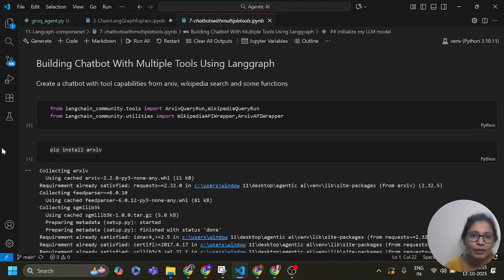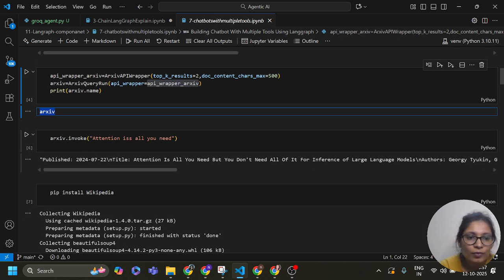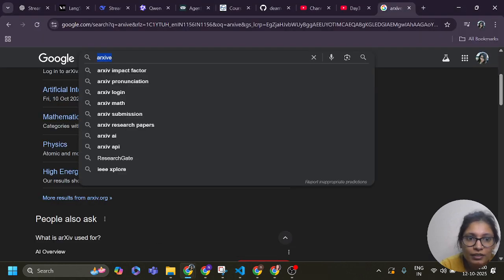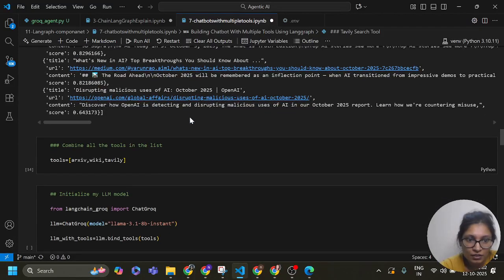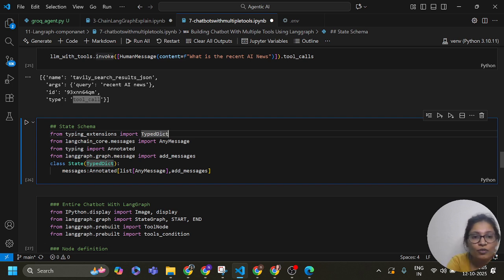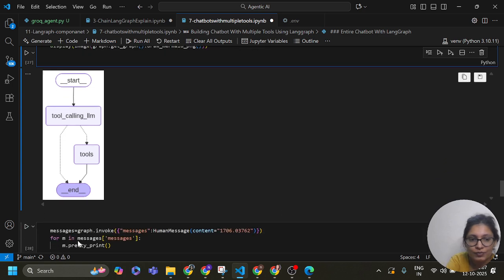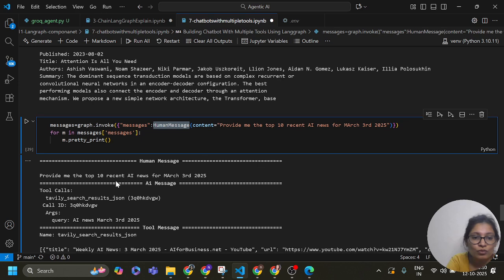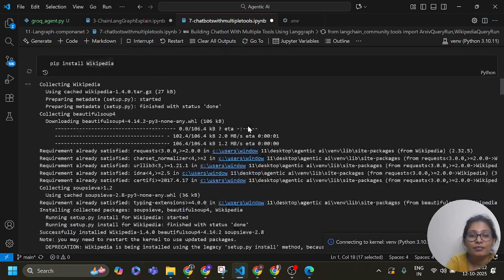LangGraph Components #7 – Build Chatbots with Multiple Tools | Agentic AI Bootcamp | Nidhi Chouhan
Welcome to LangGraph Components Part 7: Chatbots with Multiple Tools! 🚀

In this session, we’ll explore how to build an Agentic Chatbot using LangGraph that can intelligently use multiple tools like calculators, search APIs, or document retrieval systems to respond contextually and accurately.

This is where your chatbot starts thinking like an Agent — planning, reasoning, and taking action dynamically 🧩

✅ How to integrate multiple tools in a LangGraph workflow
✅ How LangGraph manages tool calls using edges and nodes
✅ Connecting an LLM with external tools
✅ Handling tool responses and combining them in chat flow
✅ Building an intelligent multi-tool chatbot

LangGraph Tool Nodes

Runnable Tools

Conditional Routing Based on User Query

LLM Decision Nodes

Combining multiple outputs into one response

🧰 Tech Stack

LangGraph

LangChain Core

Runnable Tools

Groq (LLM model)

Python 3.10+

LangGraph Tools,
LangGraph Multiple Tools,
LangGraph Chatbot Tutorial,
LangGraph Components,
LangGraph Agentic Chatbot,
LangGraph Tool Integration,
LangGraph for AI Agents,
LangChain LangGraph Integration,
LangGraph Workflow,
LangGraph Tool Nodes,
LangGraph RunnableLambda,
LangGraph AI Tutorial,
Agentic AI Bootcamp,
CodeNidhi,
Nidhi Chouhan LangGraph